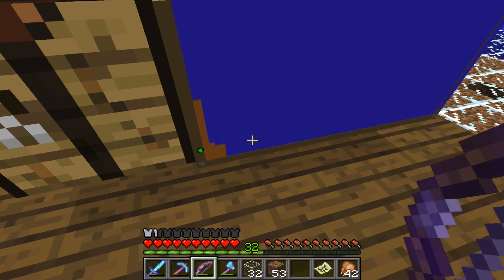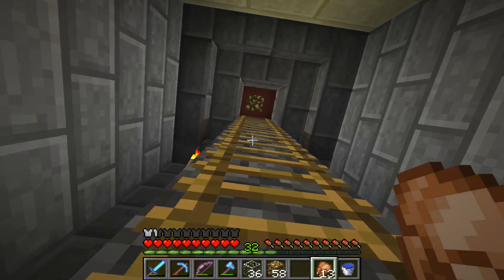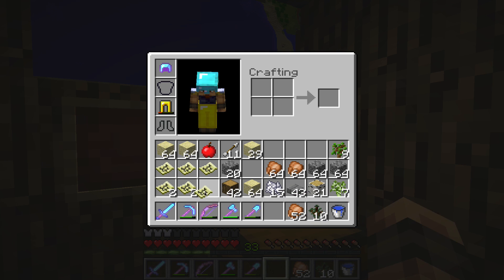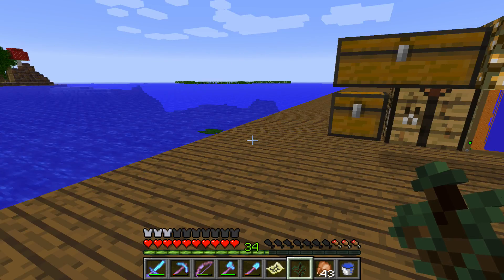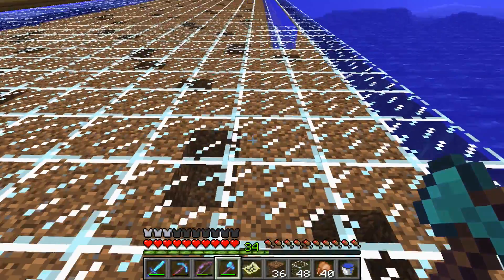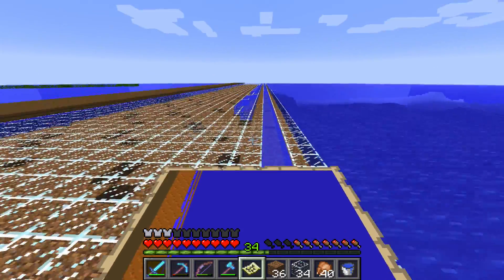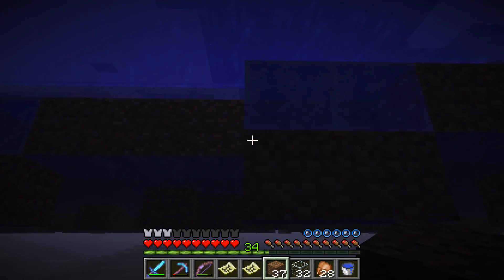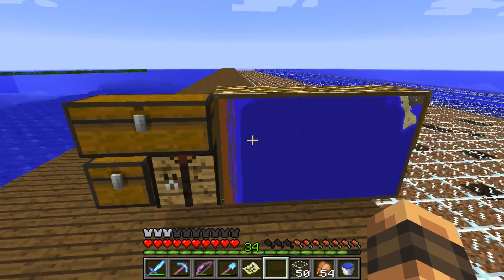Seiferus' Third Echelon - Ep 89: Bulletin Board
Today we work a ton on the new bulletin board!

Third Echelon is a whitelisted Minecraft server.